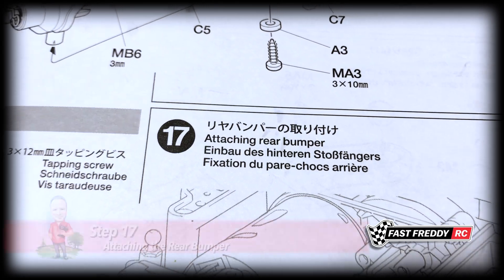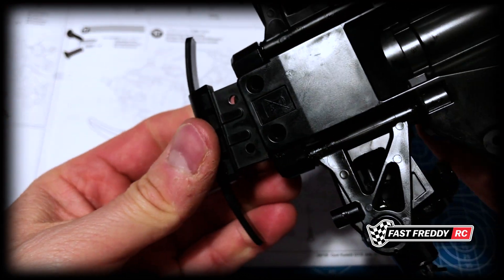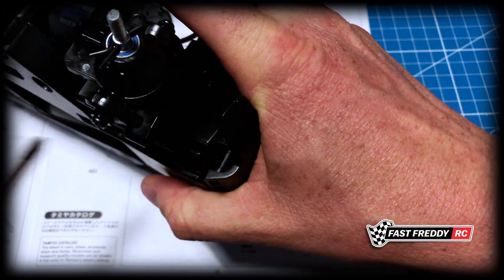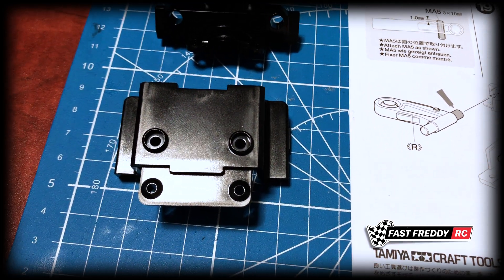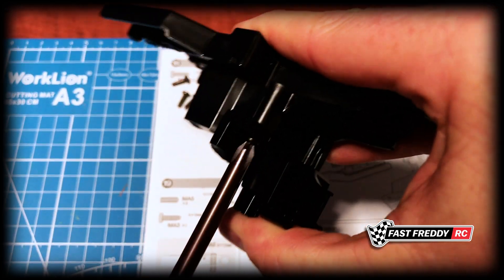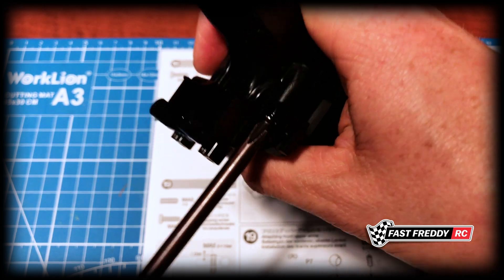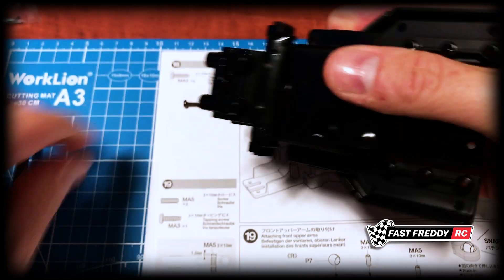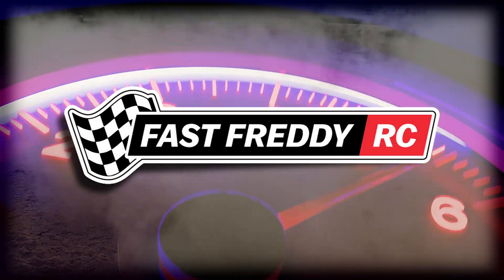Tamiya Opel Kadett GT/E on the MB-01 Chassis - Steps 17 and 18 - Attaching Rear Bumper and Sub Deck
I have been wanting to bring an MB-01 to the channel for quite some time and now it's finally here!  The new Tamiya Opel Kadett GT/E which was only just released in April 2024.

The MB-01 Chassis is quite similar to the newly released BT-01 chassis. In fact not only are a lot of the parts exactly the same, the first 23 steps in the build are identical! The main difference is the MB-01, like all M Series kits, is smaller.

Like the BT-01, the MB-01 can be built as a front motor front wheel drive car or a mid motor rear wheel drive. However, unlike the BT-01 chassis, you cannot build the kit as a front motor rear wheel drive car.

But there is one nice surprise with this kit as you can choose to place the gearbox vertically meaning that not only is the motor installed in a high position but it means the motor is placed in the center of the chassis. This “high position” setting means the car is more stable and equalizes weight distribution across the rear wheels meaning it’s more balanced and the power to the rear wheels will be more equalized.

In this video we will do steps 17 and 18 where we will attach the rear bumper and the sub deck.

There may be some frustrating moments in the build series and I intend to show you everything I experience along the way.